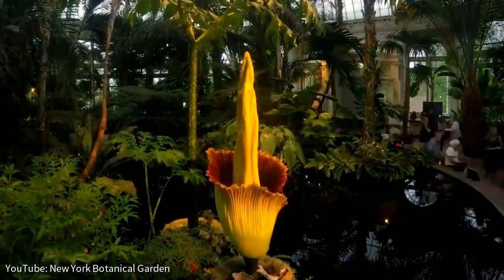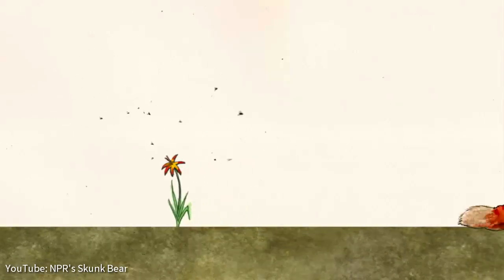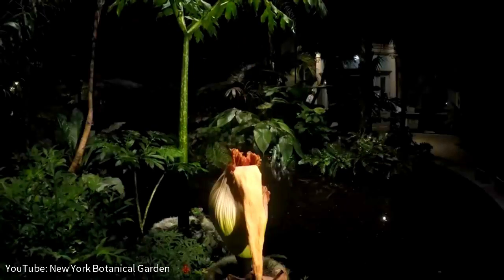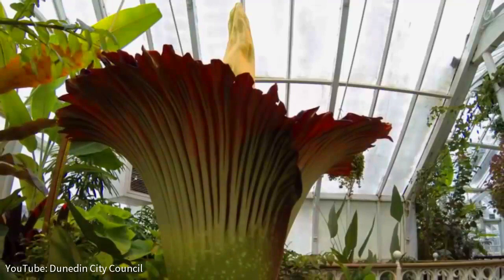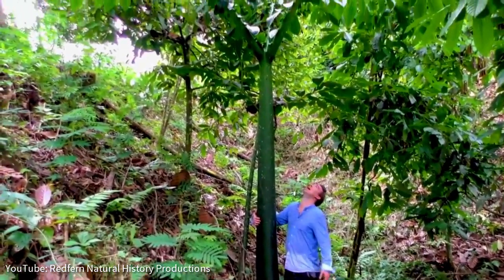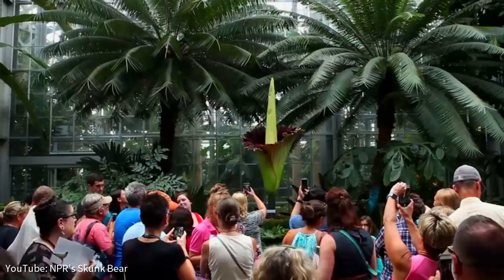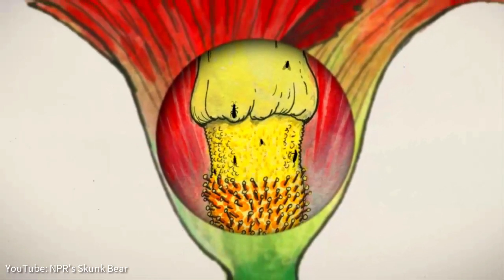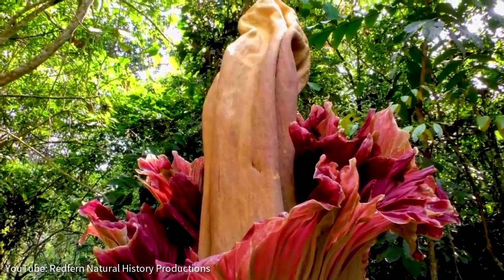The Flower That Blooms Every 10 Years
Titan arum or amorphophallus titan is also known as corpse flower that takes up to seven years to bloom; some corpse flowers only bloom once every few decades.

Titan arum, Amorphophallus titan, or corpse flower is one of the amazing / weird / strange / blooming / flower / flowers in the world.
It is one of the world's largest / tallest / biggest and rarest flowering structures, the corpse flower is a pungent plant that blooms rarely and only for a short time.
While it is in bloom, the flower emits a strong odor similar to rotting meat or, aptly, a decaying corpse.

YouTube: New York Botanical Garden

YouTube: Redfern Natural History Productions

YouTube: Heavy Equipment, Super Machine